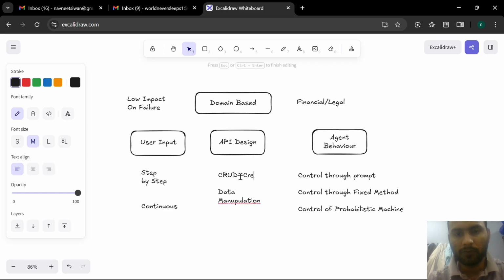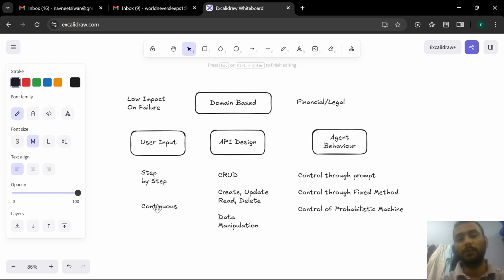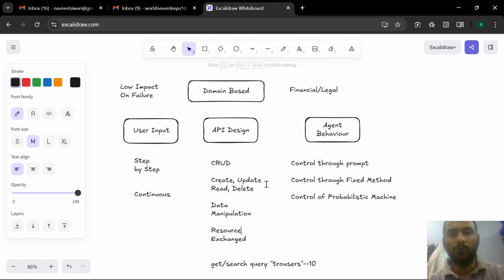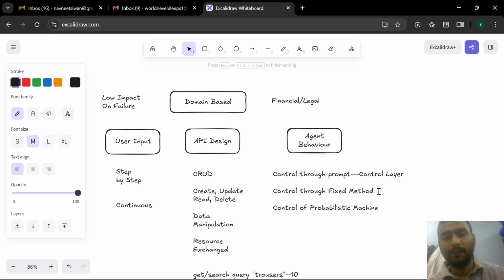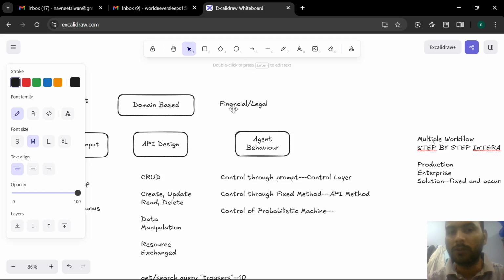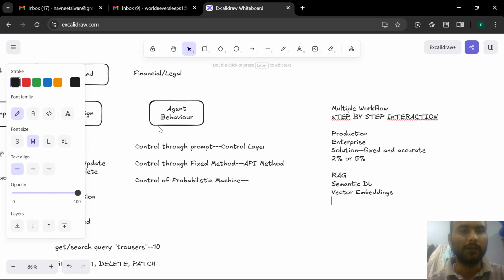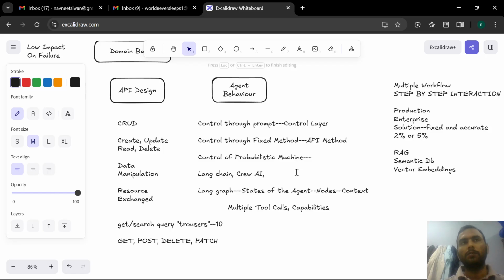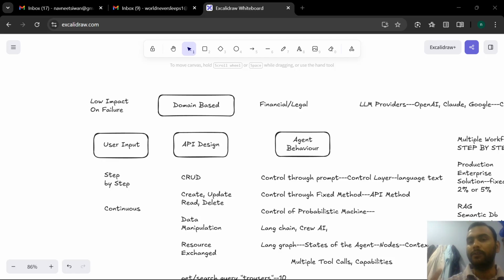Human APIs vs. Agent APIs: The Orchestration Problem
Traditional REST APIs were designed for deterministic humans using UIs. If you plug a probabilistic LLM agent directly into them, your production system will fail.

We are in the middle of a massive architectural shift in software engineering: moving from Human-Centric API design to Agent-Centric API design. When AI agents attempt multi-step workflows (like filling out complex forms or executing financial transactions), they lose context and state, leading to hallucinations and API errors.

In this video, we explain the fundamental impedance mismatch between stateless APIs (CRUD) and probabilistic LLMs. We explore why we must decouple the API from the agent using state-machine orchestrators like LangGraph, and how to rethink schema design for autonomous systems in high-stakes domains like finance and legal tech.

⏳ Timestamps:
0:00 - The problem with traditional APIs and AI Agents
3:15 - Deterministic systems (UIs) vs. Probabilistic systems (LLMs)
6:40 - Why LLM Agents fail at multi-step workflows
10:00 - The Orchestration Layer: Controlling Agent behavior
14:20 - Using LangGraph and State Machines for APIs
18:45 - Why finance and legal sectors demand Agent Schemas
21:10 - The future of Agentic API Architecture

🏷️ Tags & Hashtags